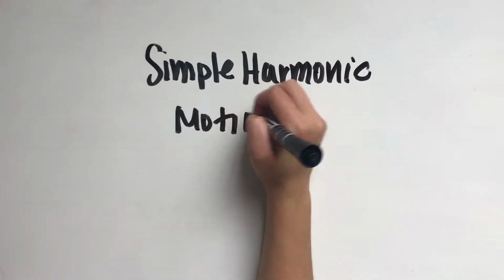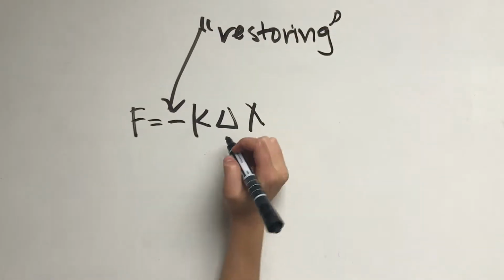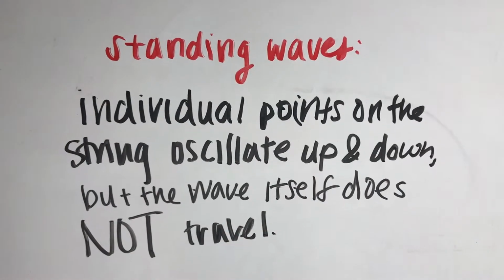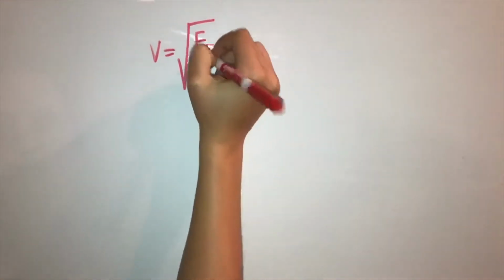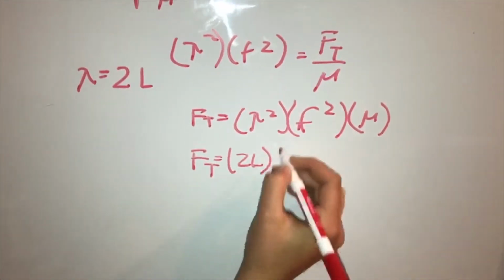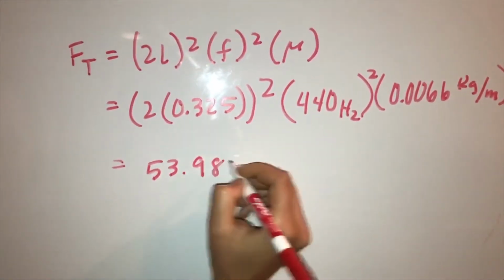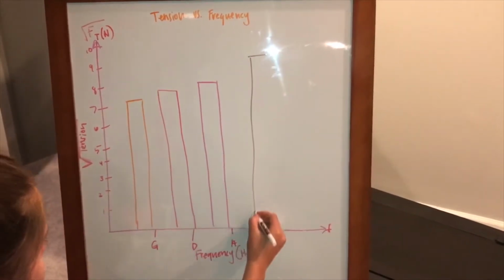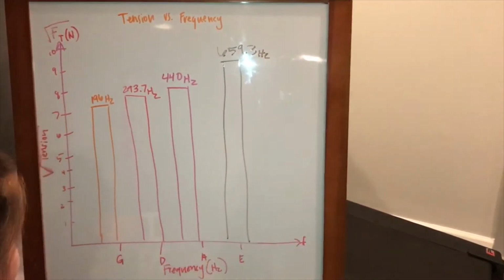AP Physics FInal - The Physics of the Violin